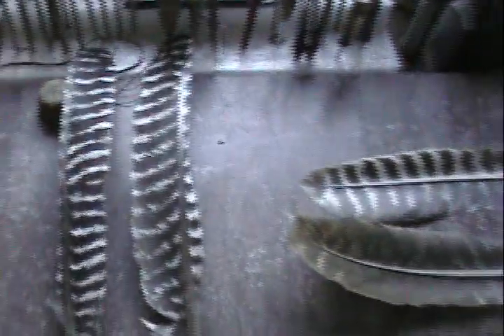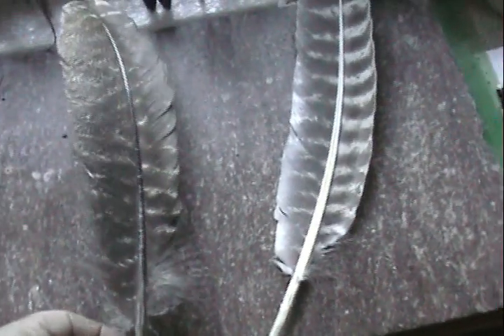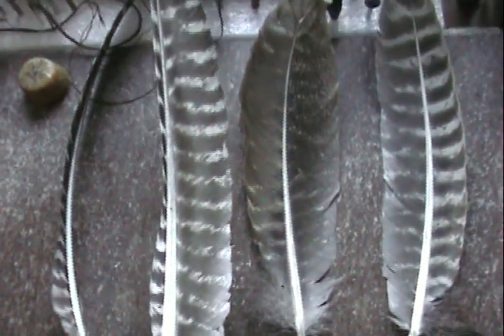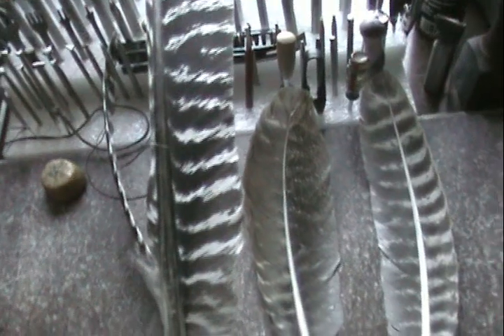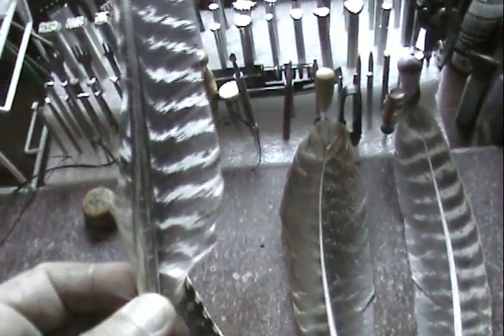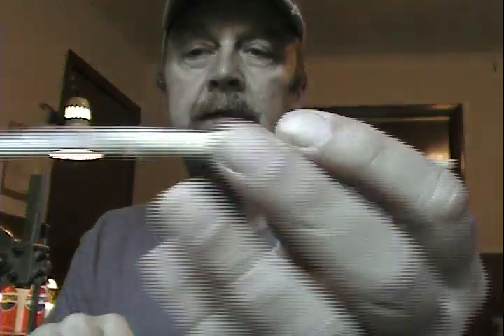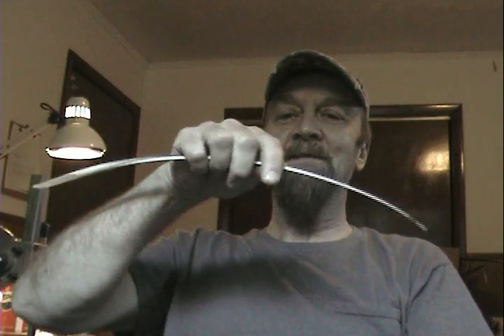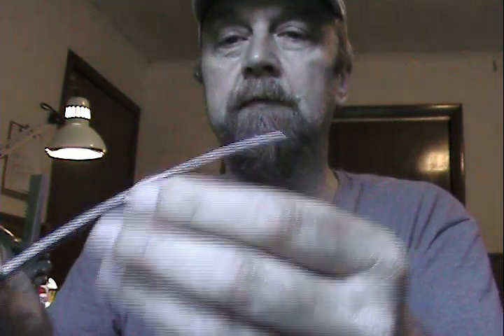Quill tutorial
Slate Creek Dulcimers- Home of the Hogfiddle and the Strumdrop
Tutorial about using feather quills to strum with.